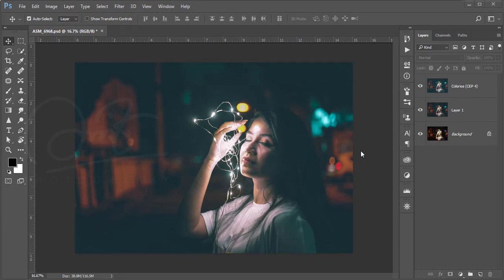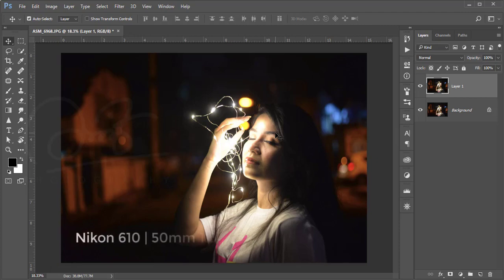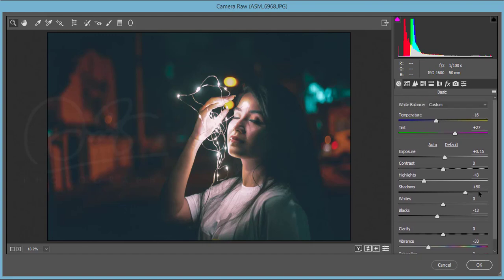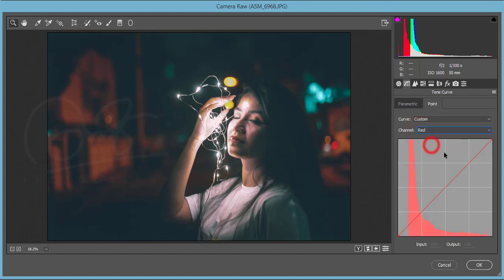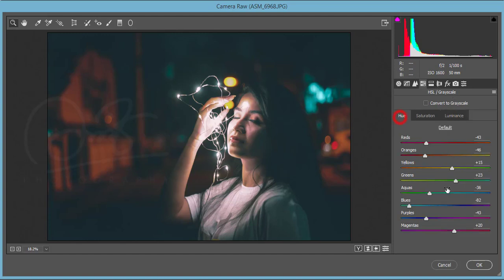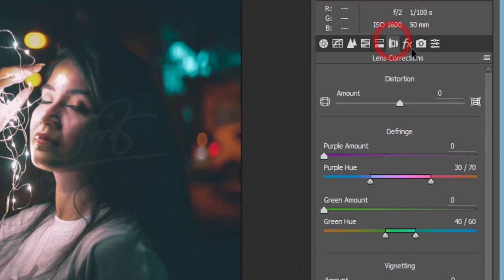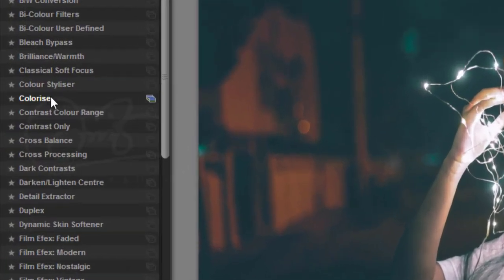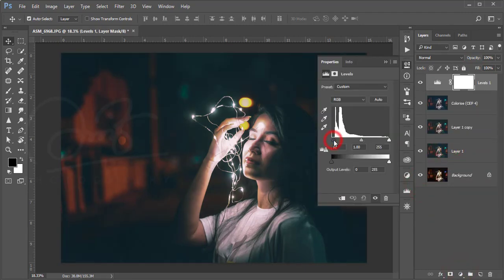Fairy lights photography editing in Photoshop | Free Preset included